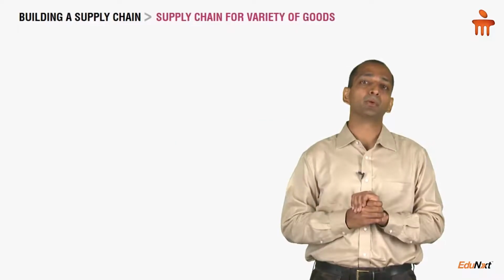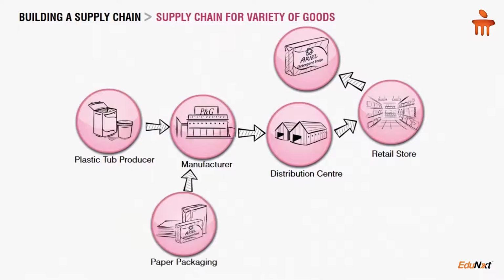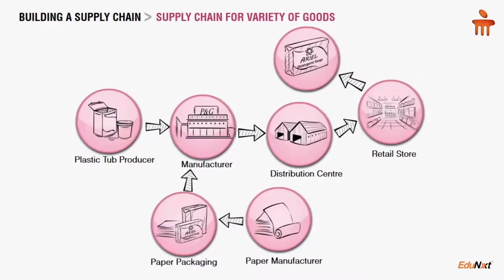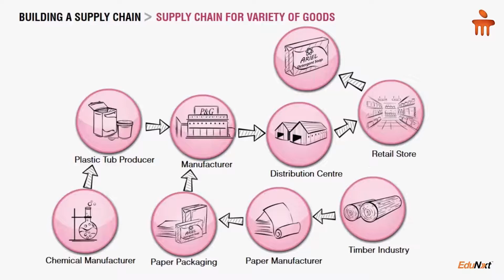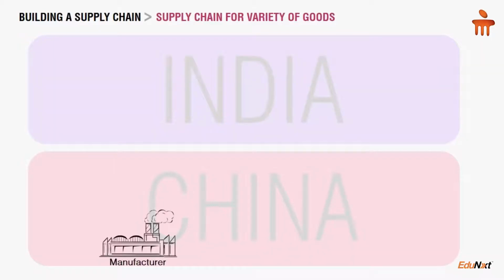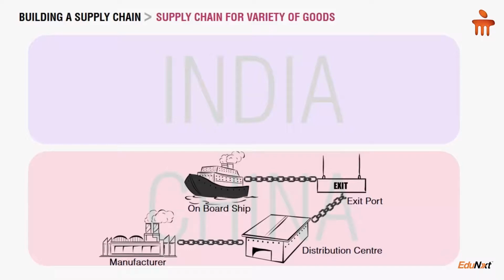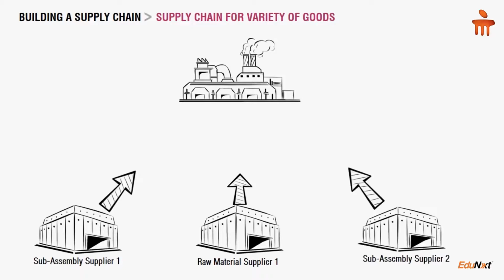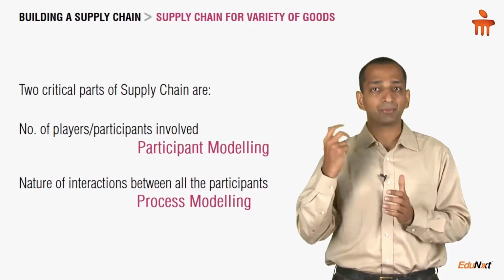Illustrations Based Video